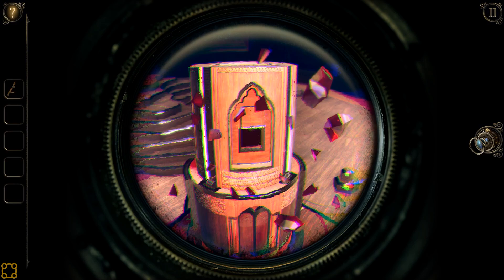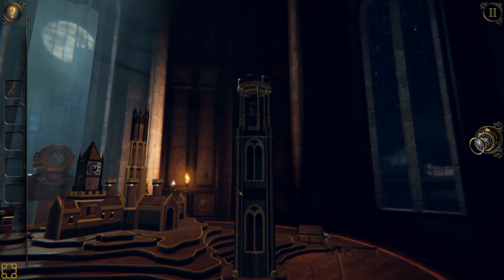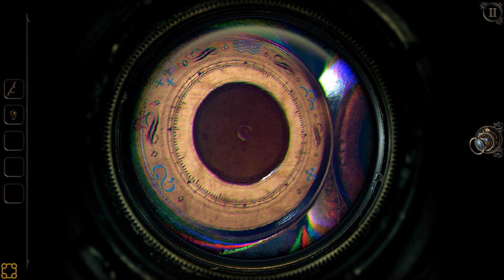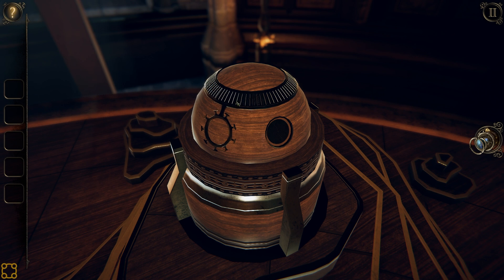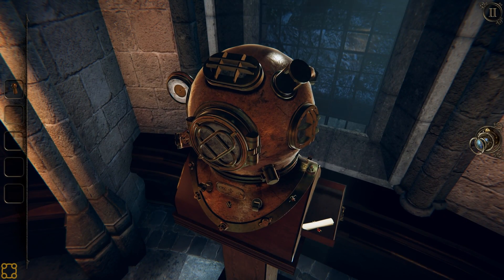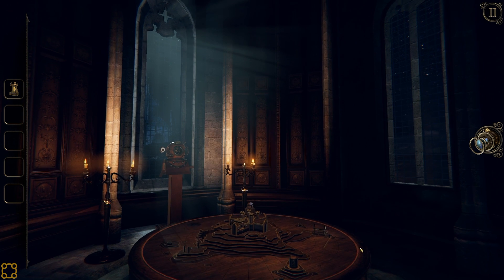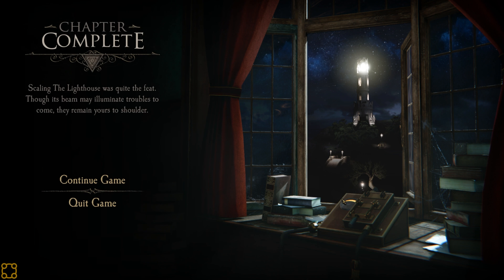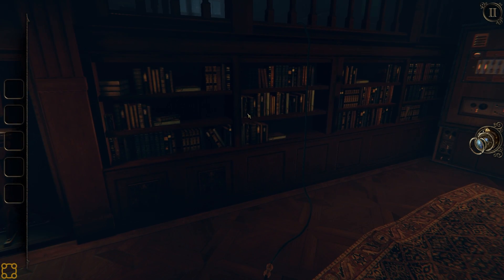Who Stole The Khan's Face? - Let's Play The Room Three - PC Gameplay Part 3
Continuing the critically acclaimed ‘The Room’ game series, Fireproof Games are proud to bring the third instalment to PC.

The Room Three continues the tactile puzzle-solving gameplay of its predecessors while considerably expanding the world for the player to explore. Once again, Fireproof Games have re-built, re-textured and re-lit every asset and environment to bring the mysterious world of The Room to life.
In The Room Three you find yourself lured to a remote island, where you must draw upon all your puzzle-solving ability to navigate a series of trials devised by a mysterious figure known only as “The Craftsman”.